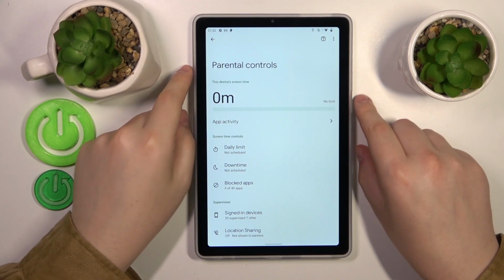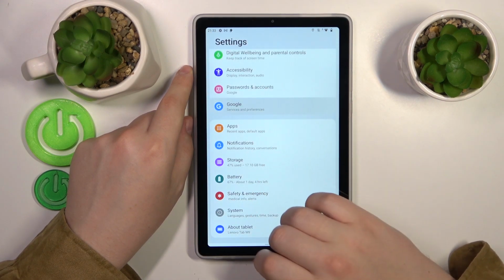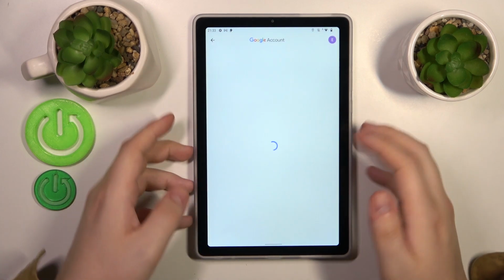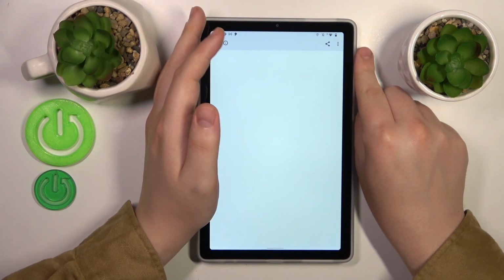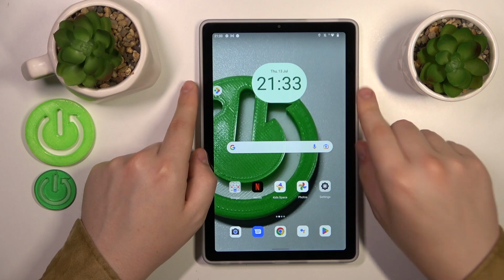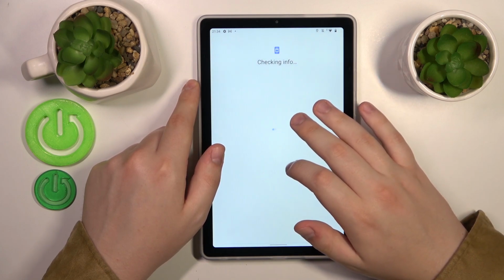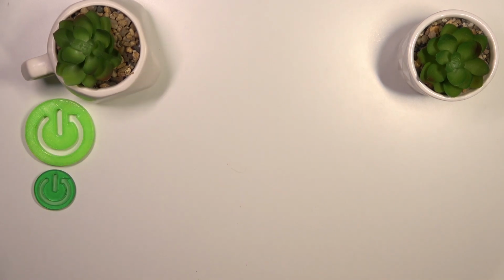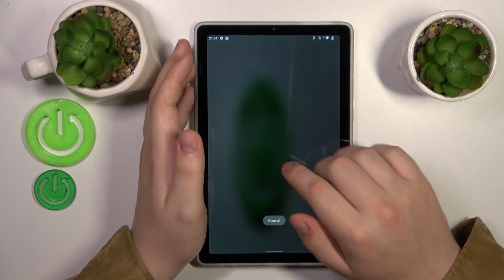How to Bypass Parental Controls on LENOVO TAB M9?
Press play to discover the best way to skip parental protection on your Lenovo Tab. It Takes just a few minutes. For more tricks & tips visit our YouTube Channell.

How to Skip Parental Controls on LENOVO TAB M9?
How to Bypass Parental Protection on LENOVO TAB M9?